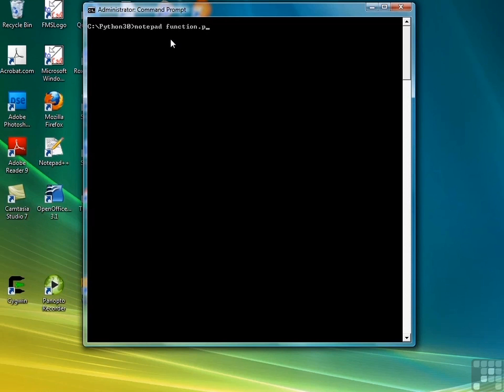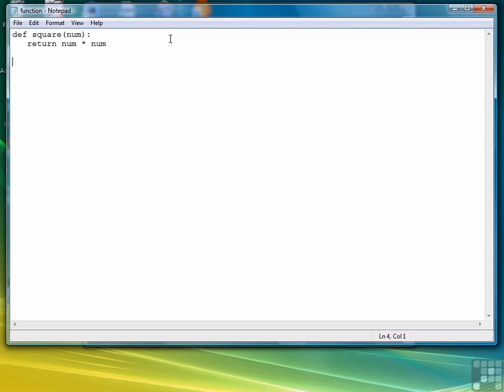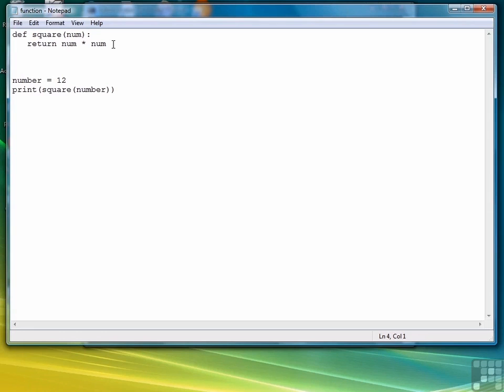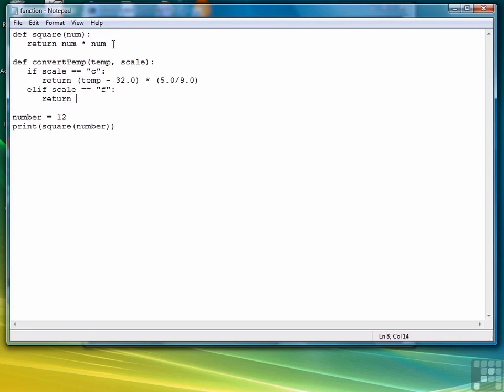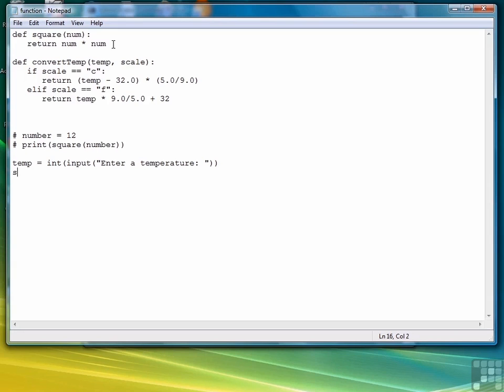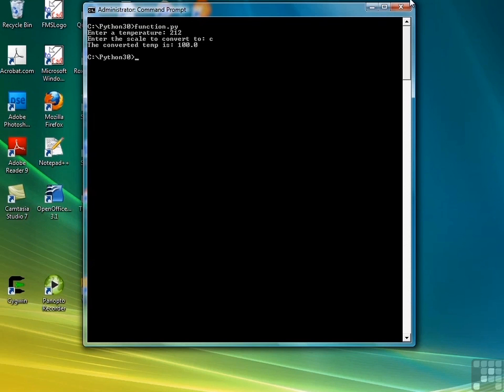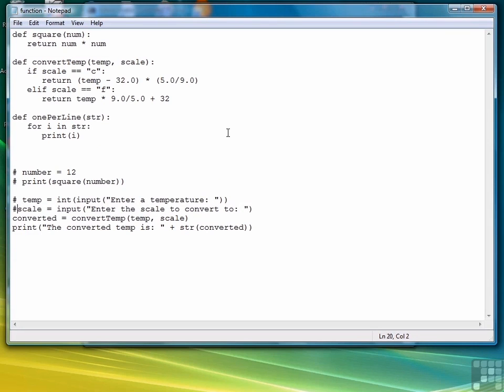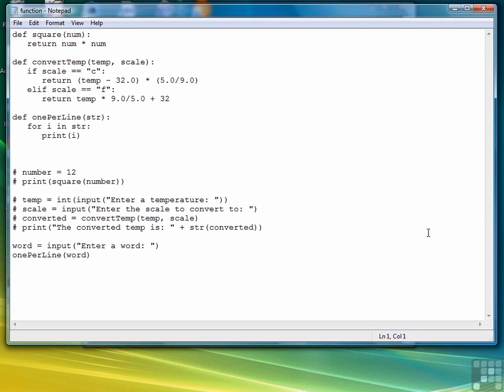Web Programming with Python Tutorial | Functions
Want all of our free Python training videos? Visit our Learning Library, which features all of our training courses and tutorials

More details on this Web Programming with Python training can be seen This clip is one example from the complete course. For more free Python tutorials please visit our main website. YouTube